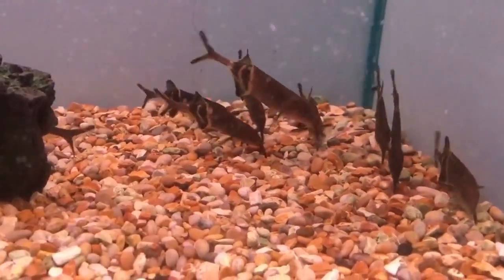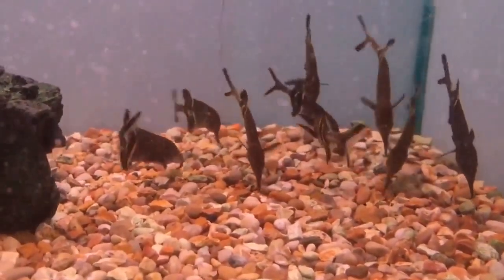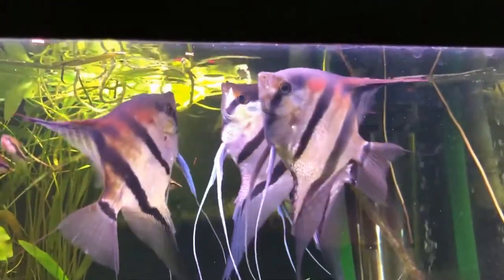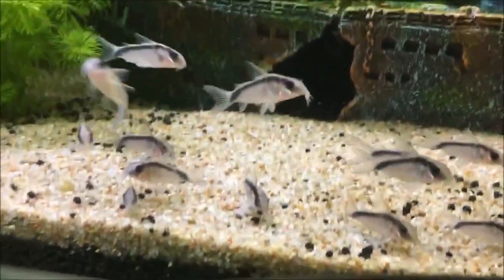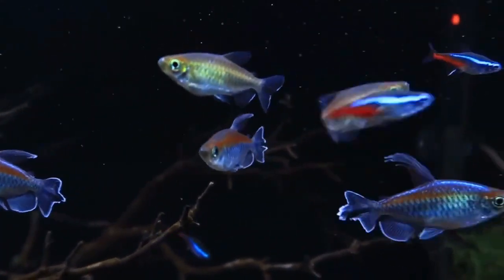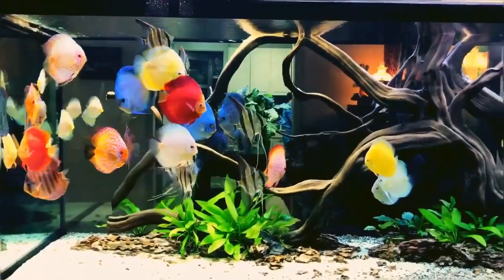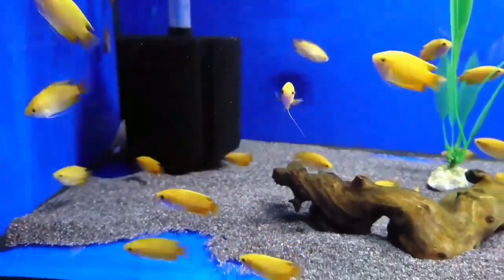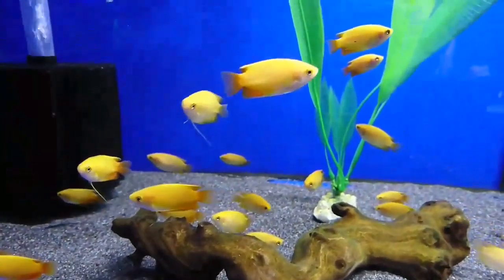TOP 5 TANK MATES FOR ELEPHANT NOSE FISH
Lets take a look at some of the most suitable tank mates for Elephant nose fish.